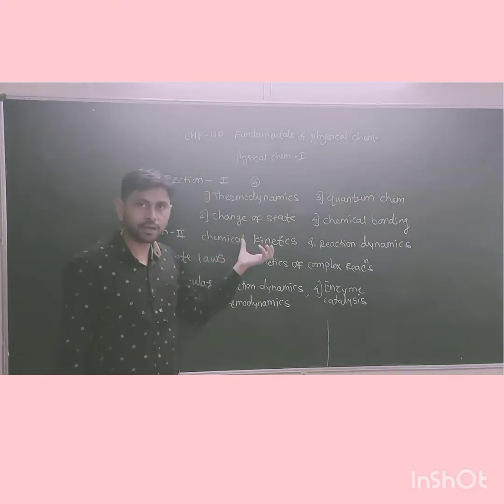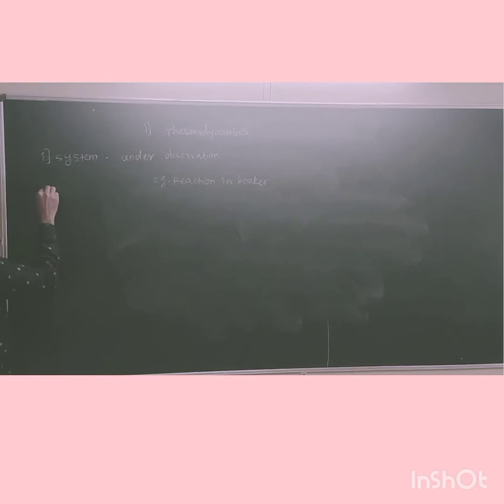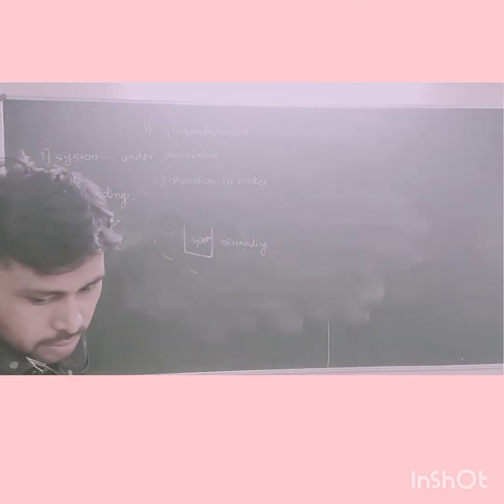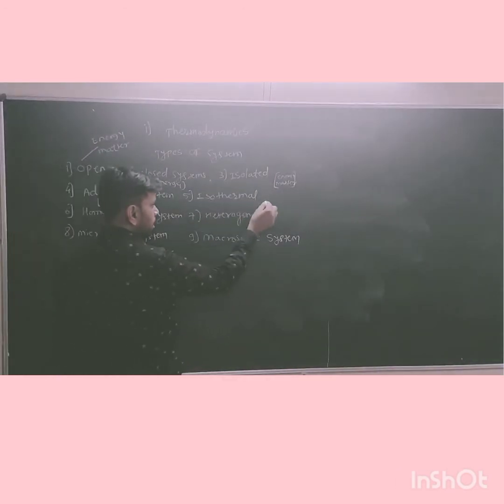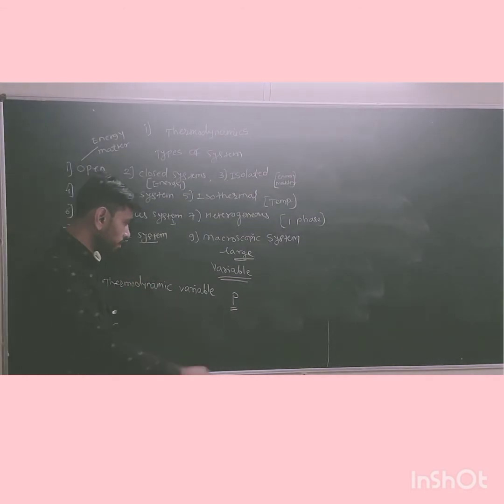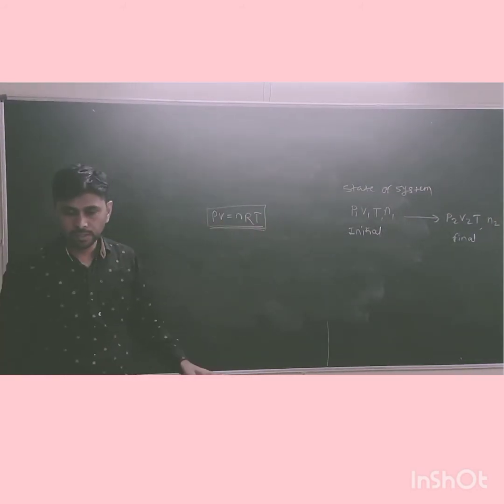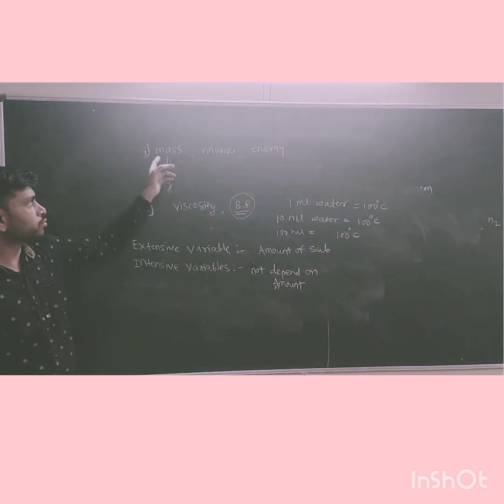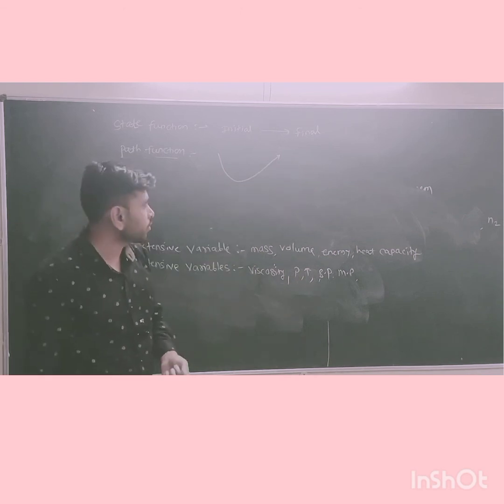Lecture-1 CHP-110 Fundamentals of physical chemistry Part-1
some basic concepts in thermodynamic